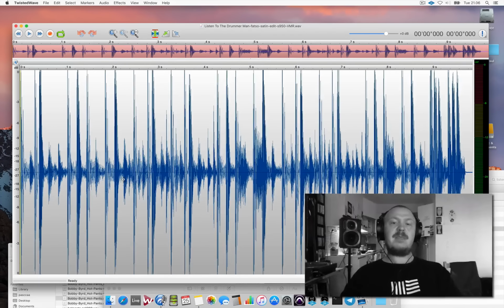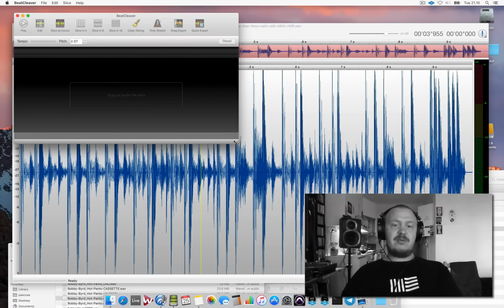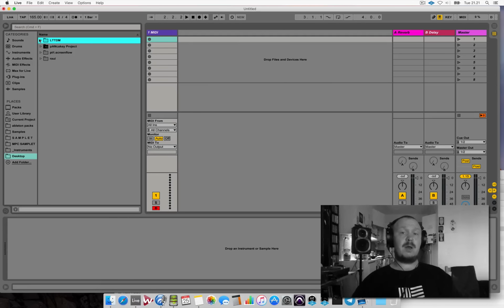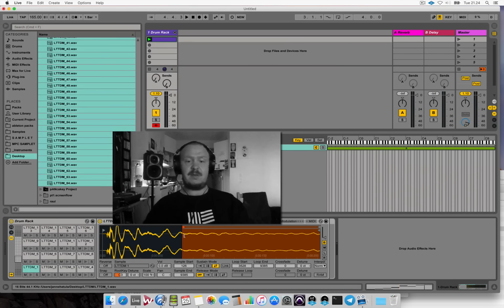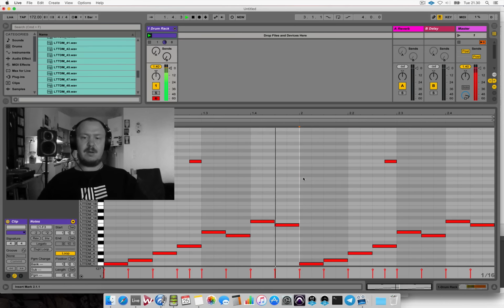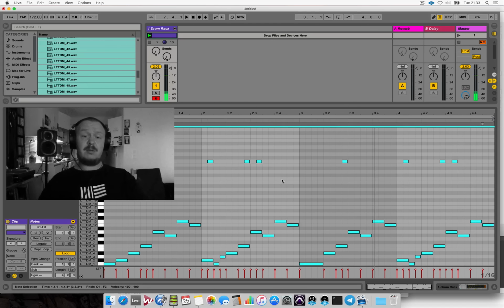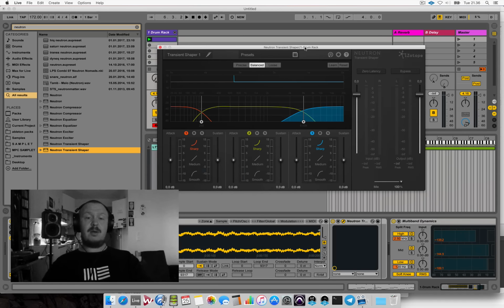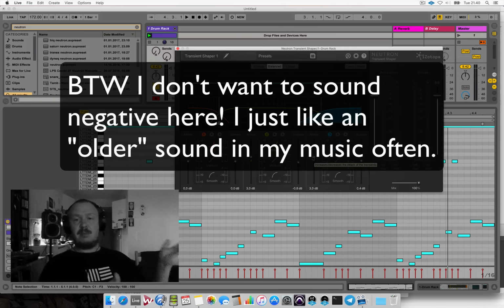Fanu's Short Studio Masterclass 3: How to do drums in D&B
Short studio masterclass 3: how to do drums in D&B.

In this episode, I’m touching a topic I've been asked about for years:
How I do my drums in the type of D&B I like to make.

Topics:
* Break (drumloop) selection
* What to look for in a break
* Chopping up the drums
* Arranging the drum hits
* What makes a beat "broken"?
* Looping the drumhits for length
* The importance of ghost hits
* Using Ableton Multiband Dynamics
* Using Izotope Neutron

I'm a mixing and mastering engineer and a producer.